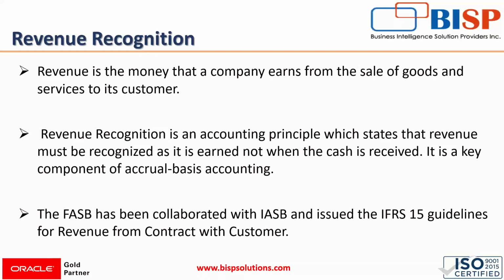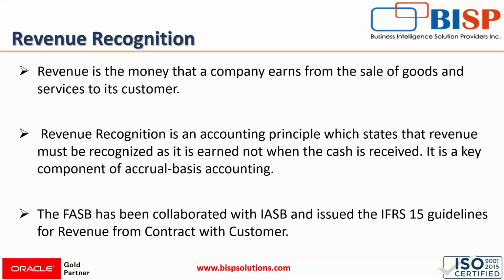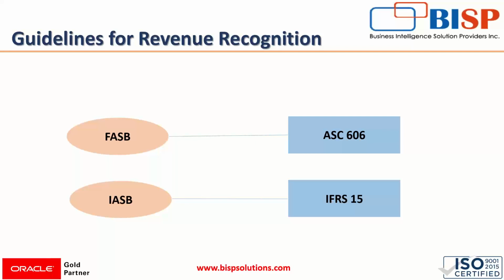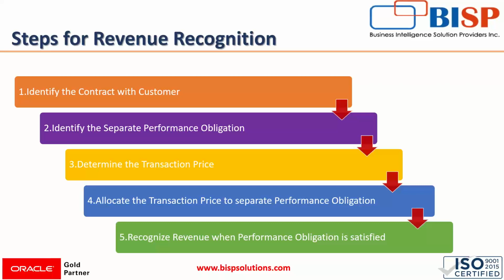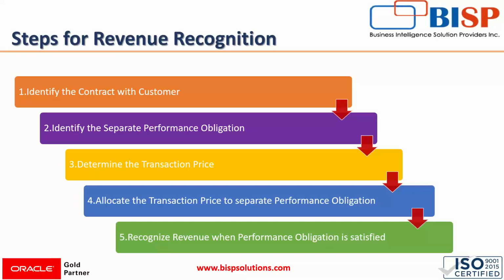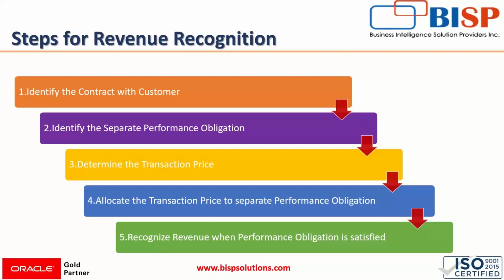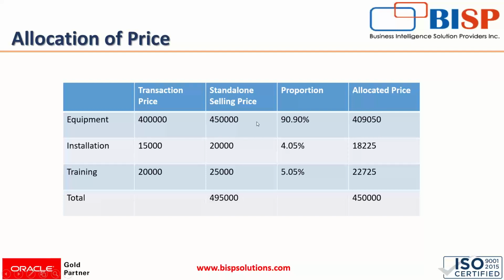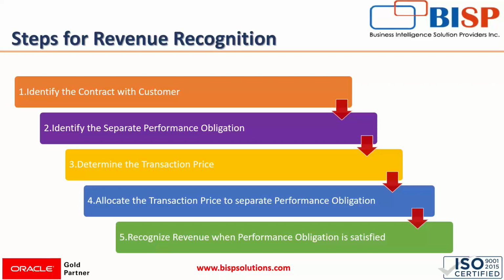NetSuite Revenue Recognition | Oracle NetSuite IFRS15 | NetSuite Training | NetSuite Consulting BISP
You will learn Oracle NetSuite Suitelet.
BISP is on the mission of providing affordable training and consulting on NetSuite with highly professional and experienced consultants. In this tutorial, we will explain NetSuite Revenue Recognition.